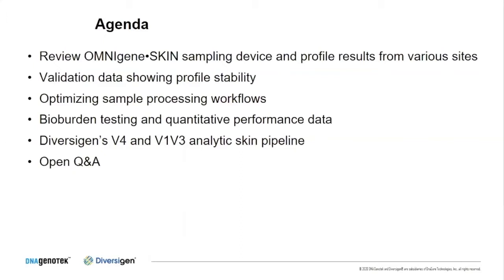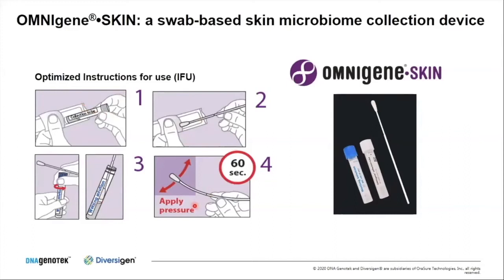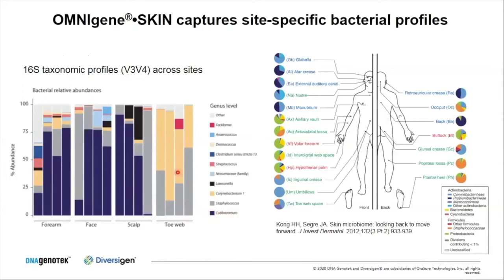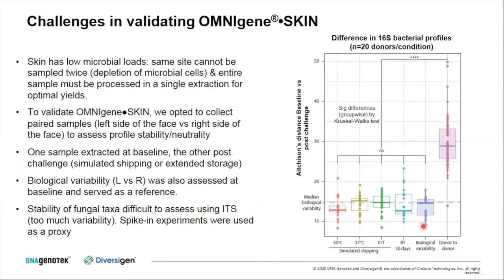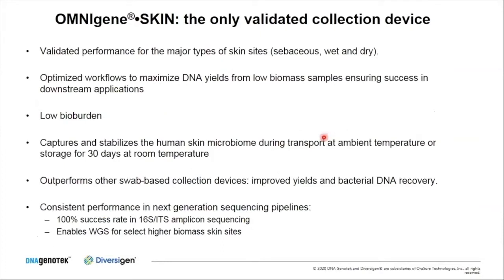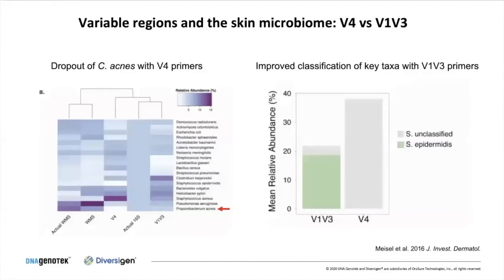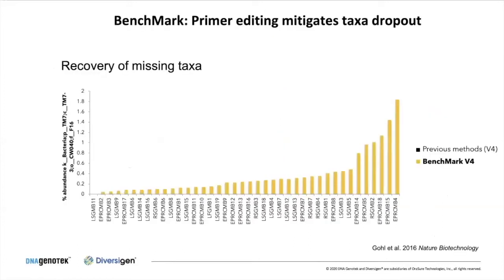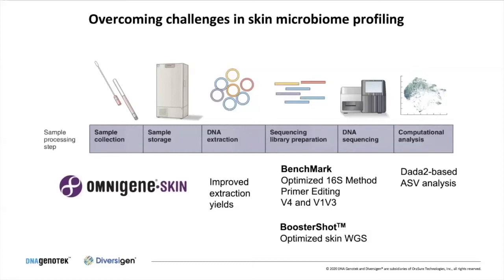Overcoming challenges in skin microbiome research: from sampling to analysis.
Our microbiome processing and sequencing experts, Daryl Gohl, Ph.D. and Brice LeFrancois, Ph.D., presented an overview of DNA Genotek’s novel OMNIgene®•SKIN sampling device for microbial DNA and how to overcome the most common challenges in skin microbiome sampling and data analysis.